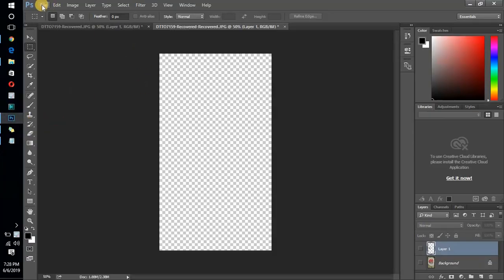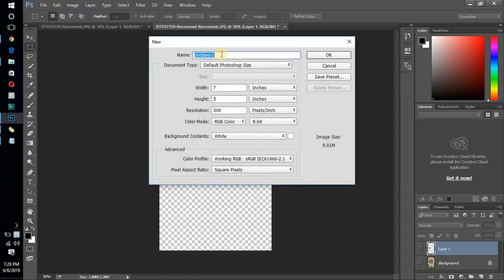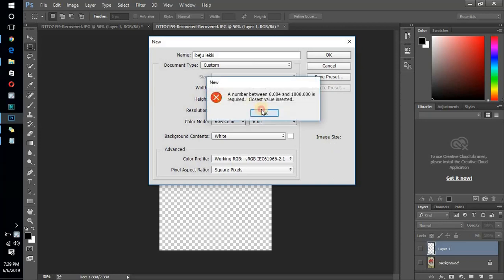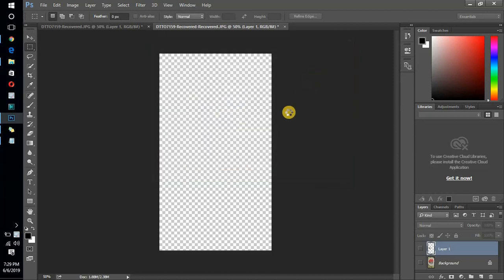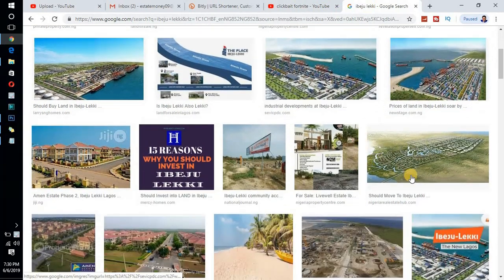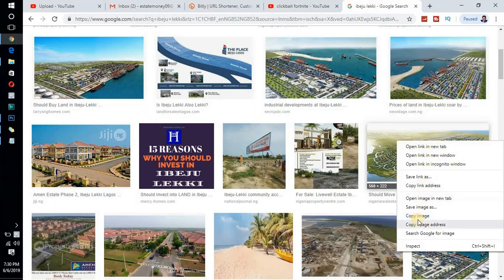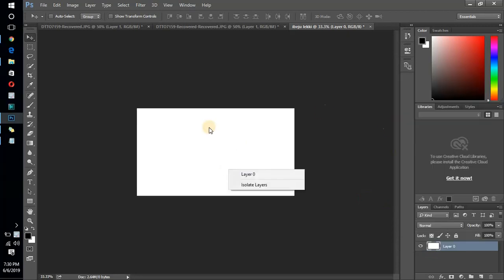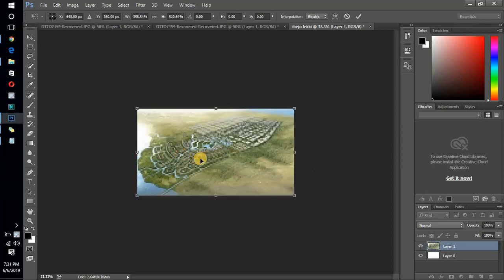How to create a youtube channel that brings cool money part4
I will show you how to create a YouTube
channel that brings cool money with no stress.

You will know how Create a google account, creating of youtube Channel,
Optimizing Your Channel, Verifying Your youtube Channel,
Setting upload Defaults, Add a watermark, Adding Channel Keywords,
Adding Channel Description and Links, connect adsense With your Channel,
Upload your Video, Schedule your Videos, Make a custom Thumbnail (1208 by 720pixel),
Clickbait, Secret to finding tags, and also increase subscribers and watch time

These are the Plugins and software to be use.

1. Social Blade

2. Video Editor

3. Image Editor

Note: #1 and 4 are Chrome Plugins